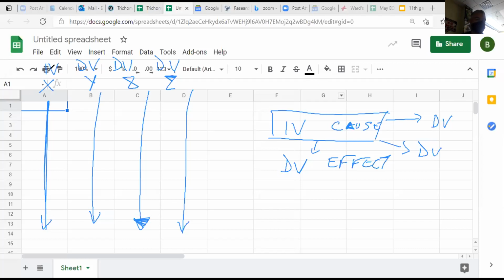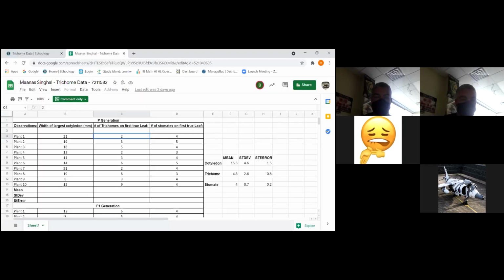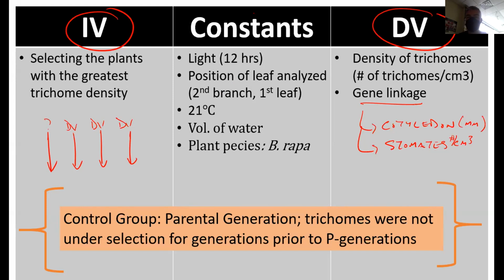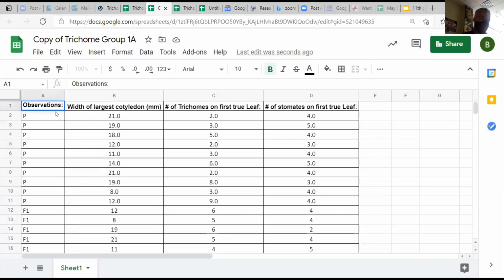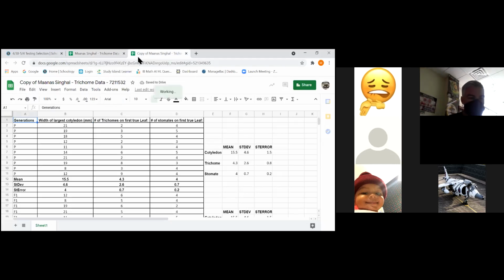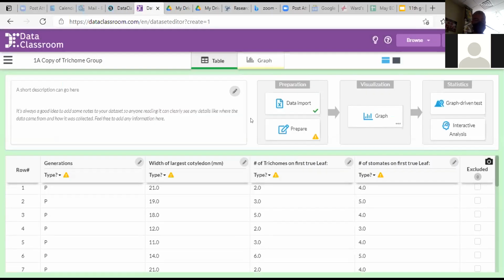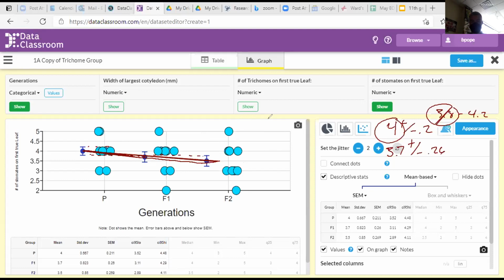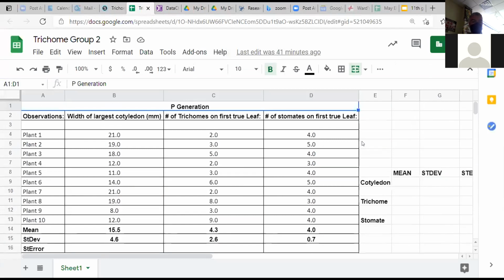Tidy Method Data Classroom